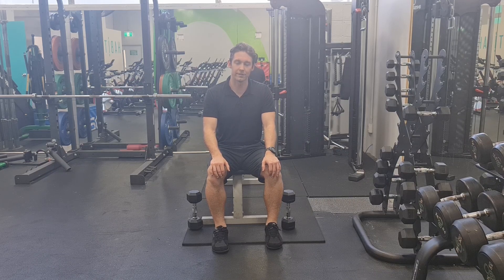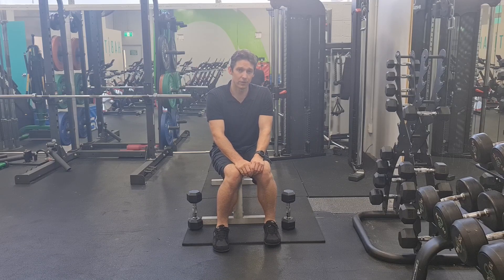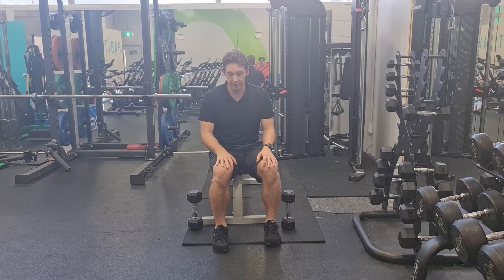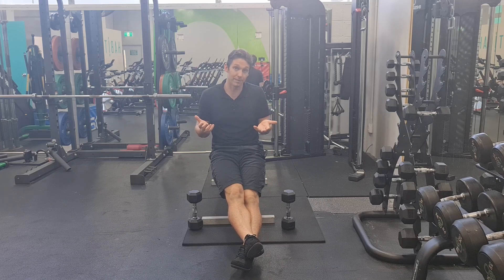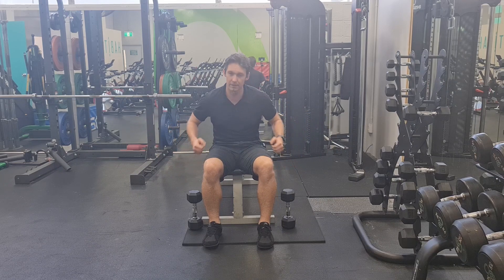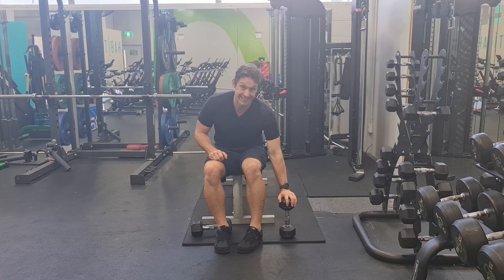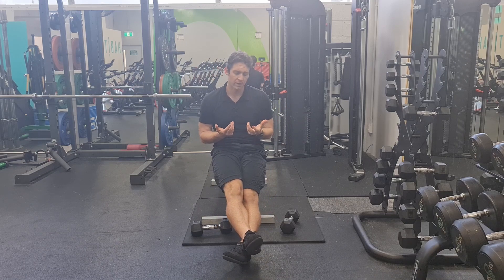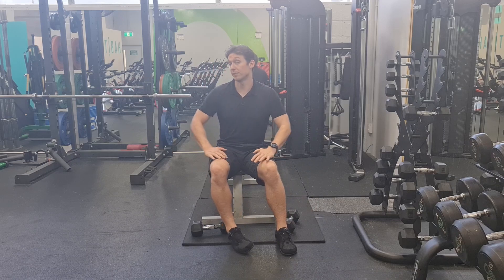Posterior deltoid muscle rehab | The Musculoskeletal Clinic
Today's video focuses on a muscle on the back of the shoulder called the posterior deltoid. It is an important muscle for creating robustness in pulling and resisting being pulled. It is often neglected for the louder and more diagnosed posterior cuff muscles.

We know that after rotator cuff tears the deltoid muscles have to work MUCH harder when moving your shoulder (Dyrna et al., 2018). SO! It is very important to both increase the size of these muscles and strength after a shoulder injury; especially a rotator cuff injury.